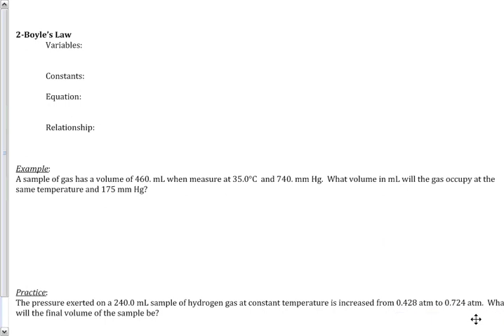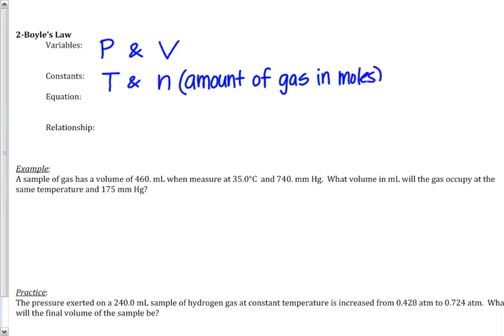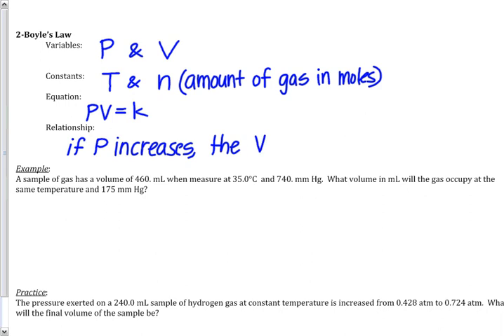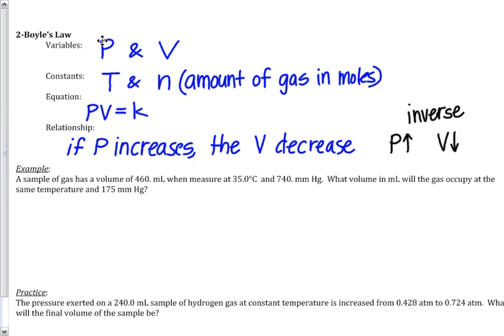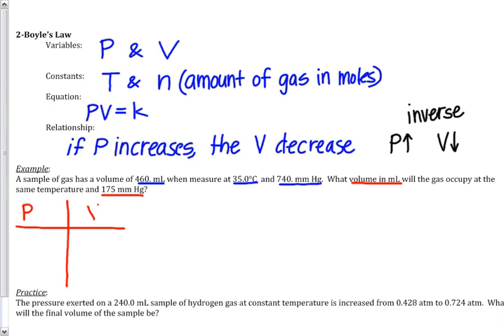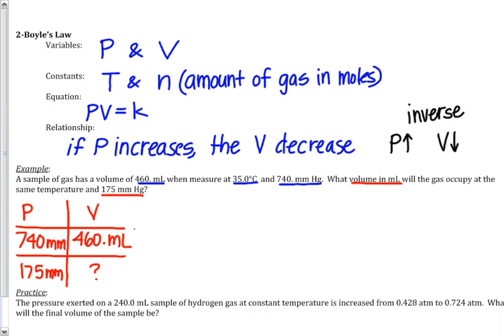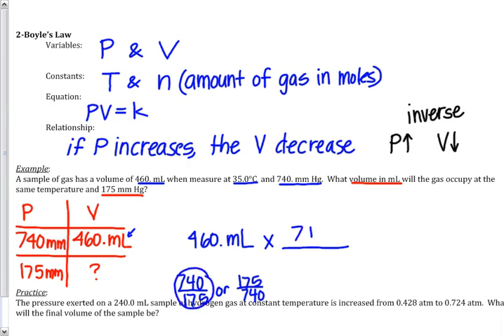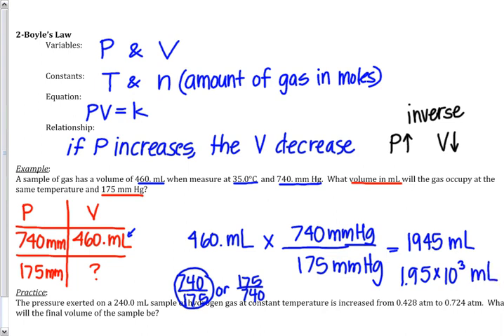Boyle's Law (Relationship)